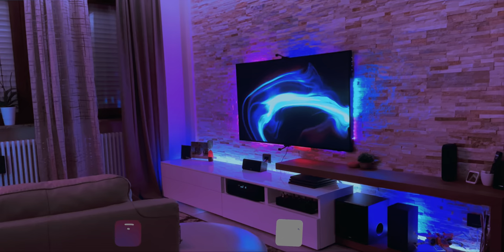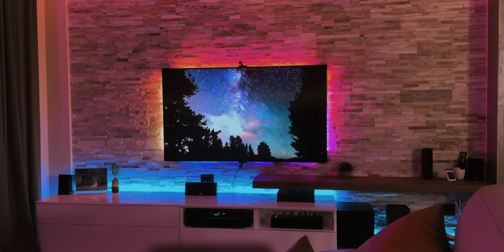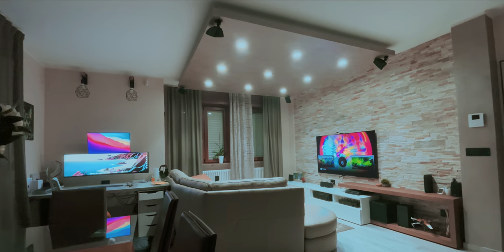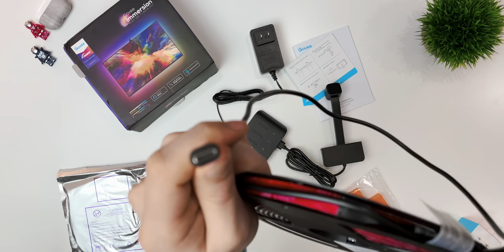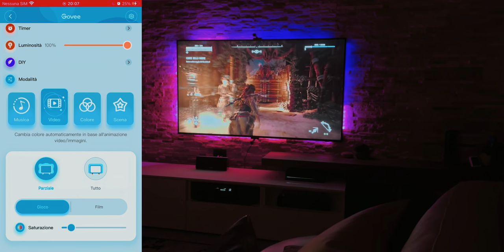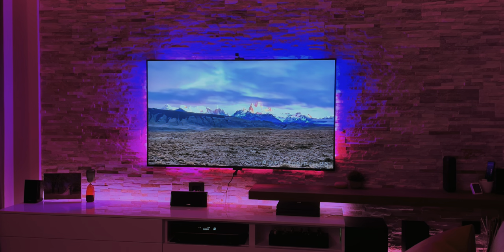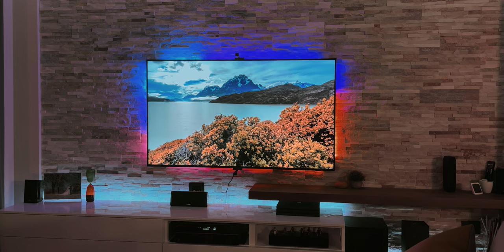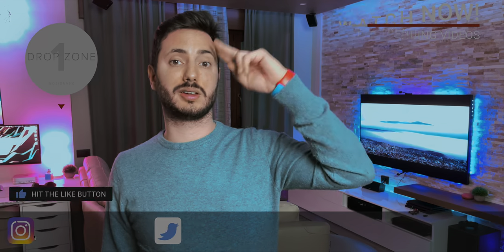GOVEE Immersion RGBIC (2021) Review - Philips Hue Ambilight Killer? (HDR)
GOVEE Immersion RGBIC (2021) Review - Philips Hue Ambilight Killer? (HDR) | Shades Of Tech ⬡
In this episode we test the NEW Govee Immersion 2021 RGBIC ambilight. Great improvements from last year model, 1080p camera, better color science, but is it a Philips Hue killer? Let's find out!

►► Timesteps
00:00 - Hero Shot
00:32 - Intro
01:38 - Disclosure
02:05 - What is it?
03:08 - Best Features
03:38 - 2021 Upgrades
04:40 - Unboxing
05:28 - Mounting & Setup
06:11 - App Configuration
07:07 - Gaming Experience
07:39 - Movies Experience
08:07 - Still Work In Progress
10:35 - Google Home / Alexa
10:55 - Bonus Features
11:16 - Philips Hue Killer?
11:57 - Outro

►► Studio Gear
⬡ Camera: Lumix DMC G7 4k
⬡ Lens: Lumix G 25mm f1.7 ASPH
⬡ Lens #2: Lumix G vario 14-42 mm f3.5-5.6 ASPH
⬡ Ext. Display: LG 27 UK 850 4k HDR+
⬡ Editing Mac: 2020 M1 Mac mini 8 Gb